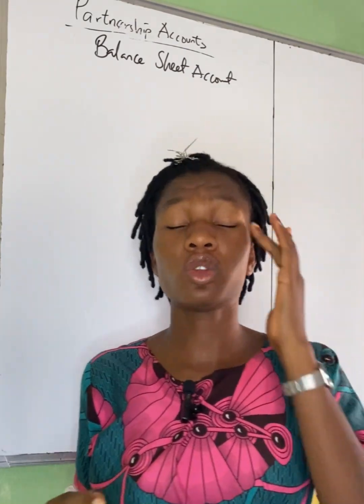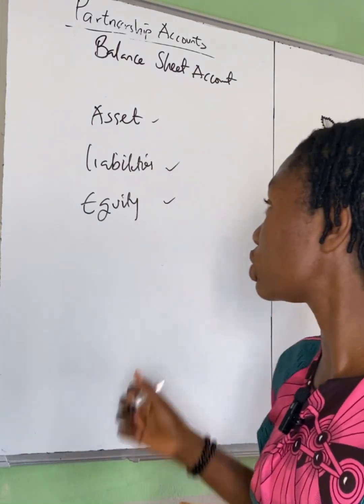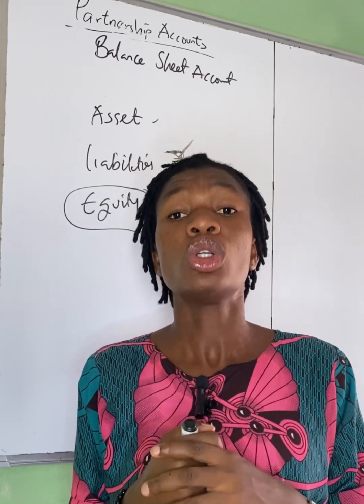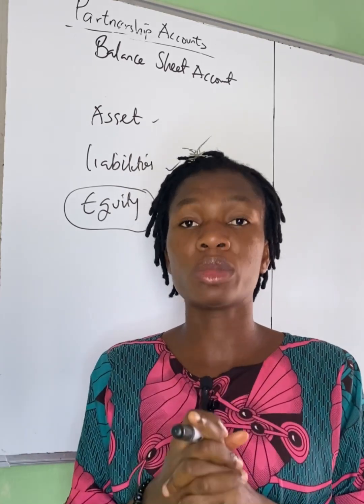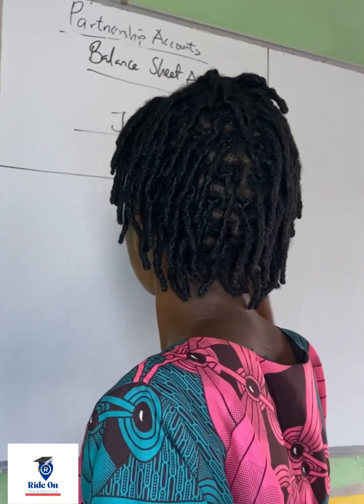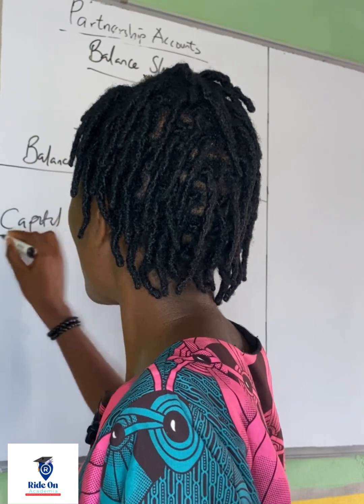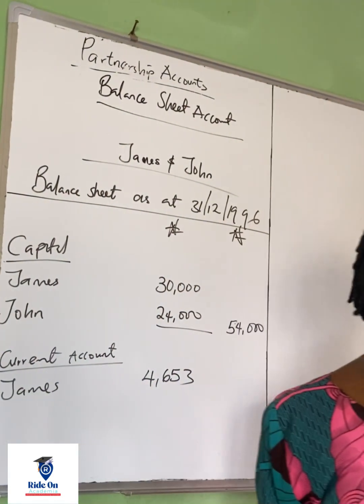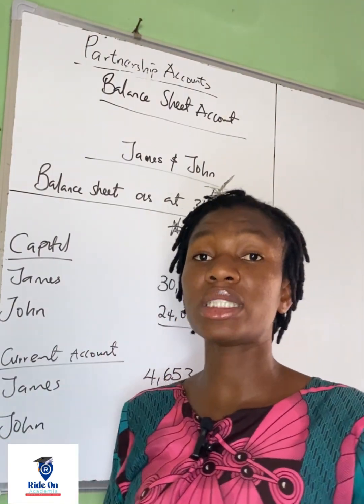Partnership Accounts; The Balance Sheet Extract